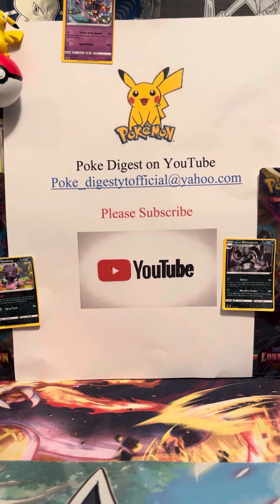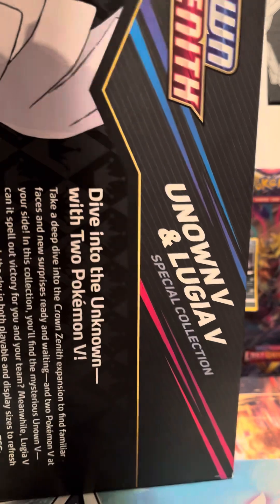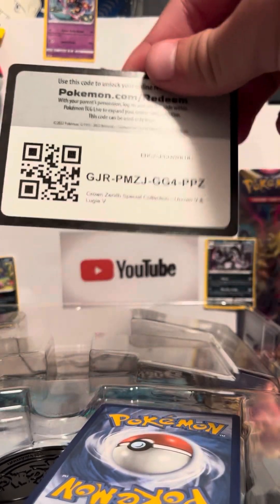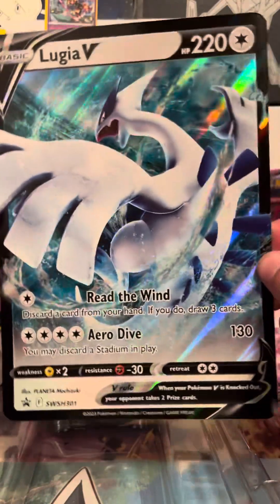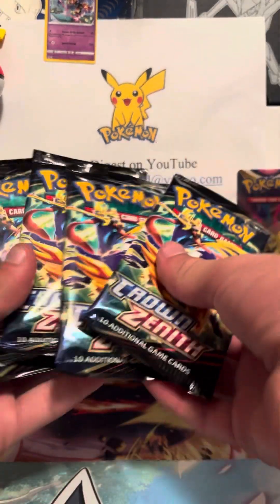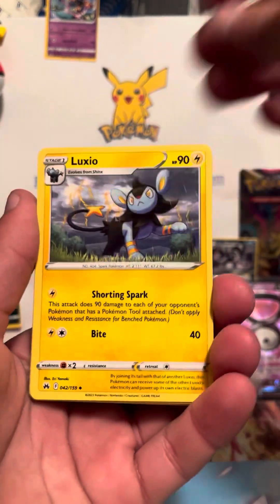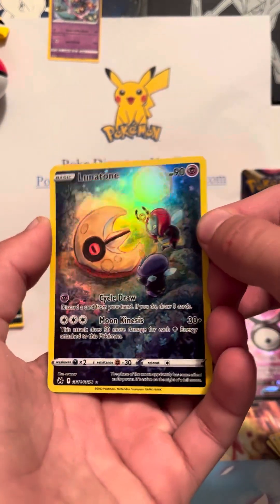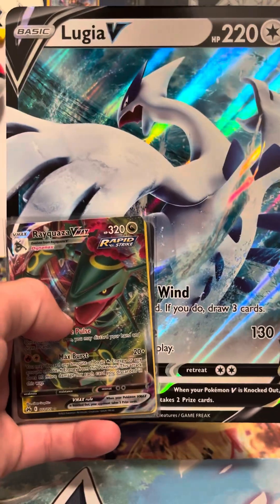Unown V and Lugia V Collextion Box Break!!